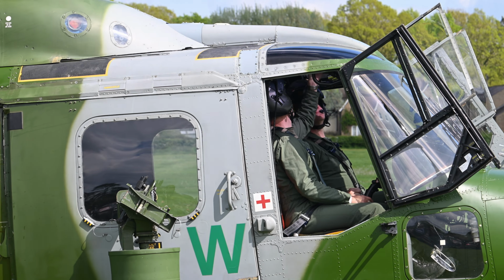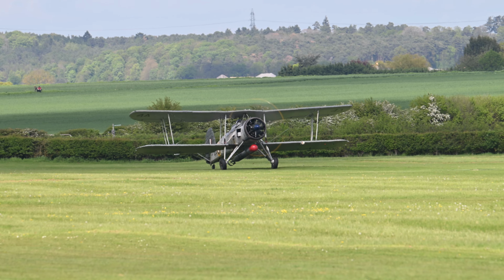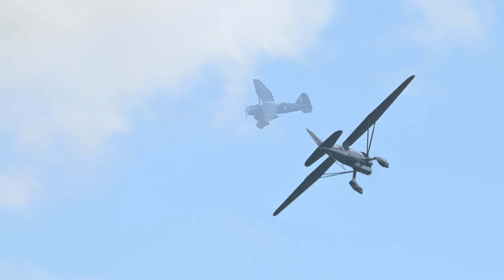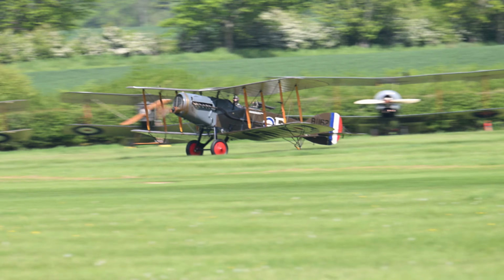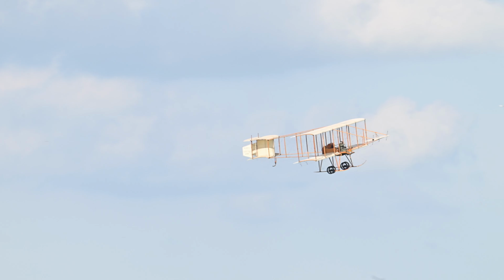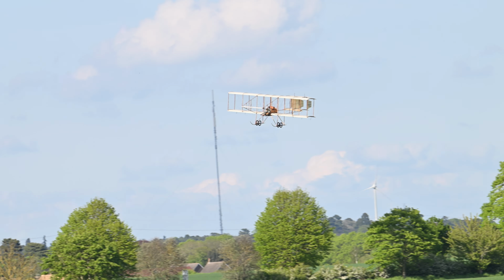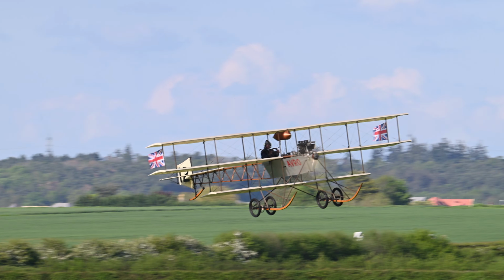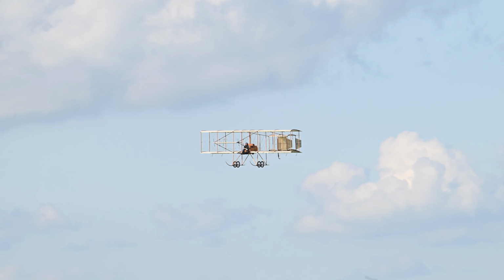Excerpts from the Shuttleworth Season Premier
This video is a series of clips from the season opening air display at Old Warden on the 7th May, 2023, hosted by the Shuttleworth Collection.  It features many very rare and historic aircraft as well as a fly-past by the Battle of Britain Memorial Flight's Avro Lancaster.